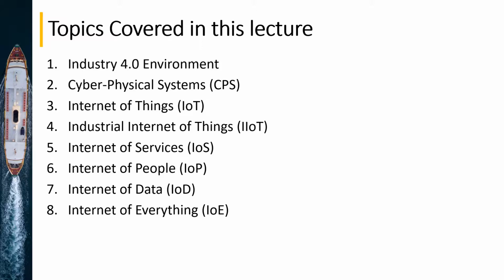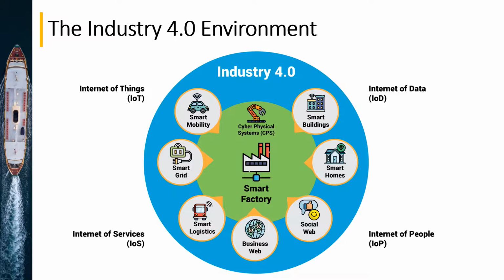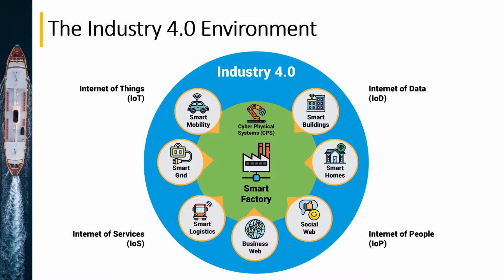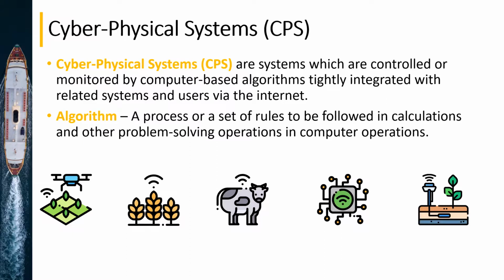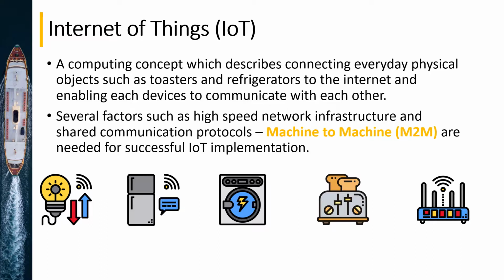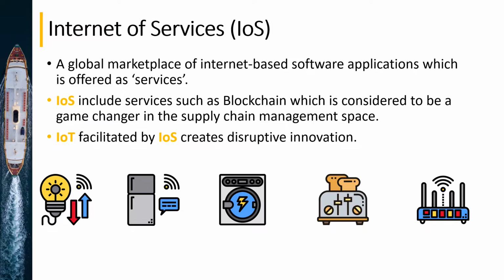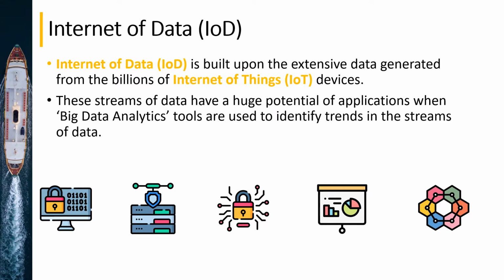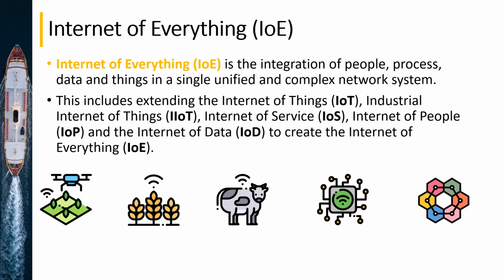The Industry 4.0 Environment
In this lecture, you will learn about the Industry 4.0 Environment, Internet of Things (IoT), Industrial Internet of Things (IIoT), Internet of Services (IoS), Internet of People (IoP) and the Internet of Everything (IoE).